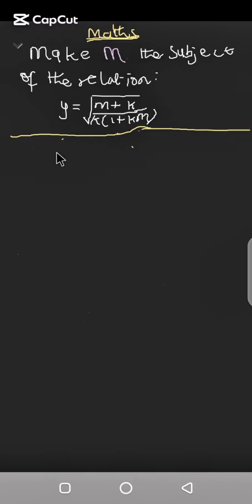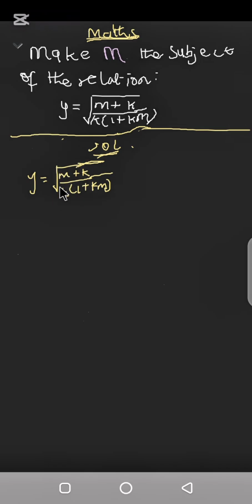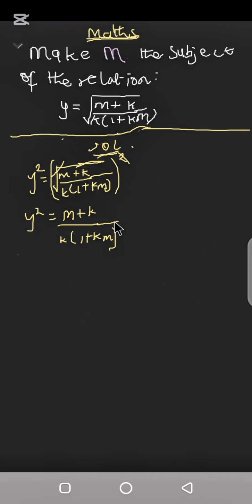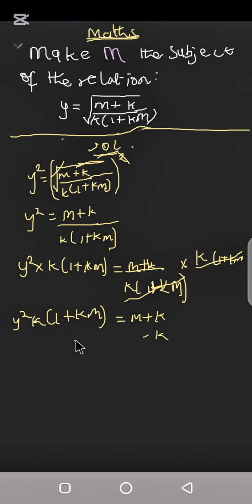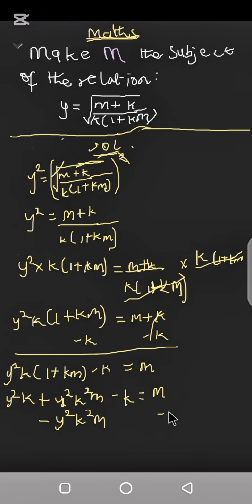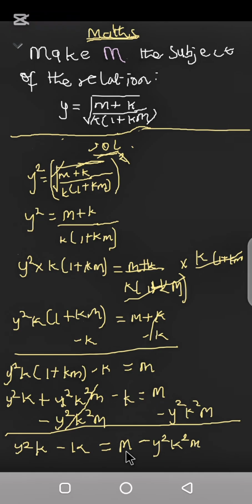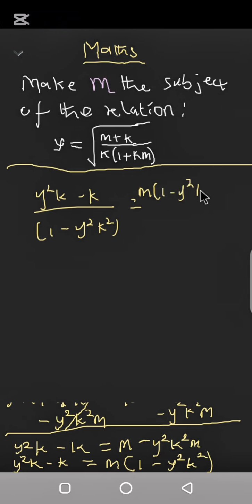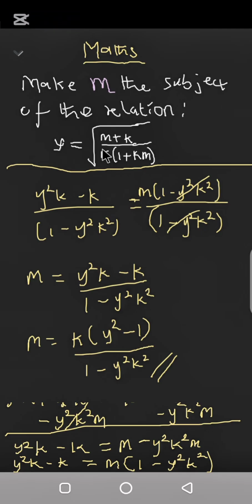How to make subject formular part2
I've simplified the process of subject formula derivations, tell me what you think about it...